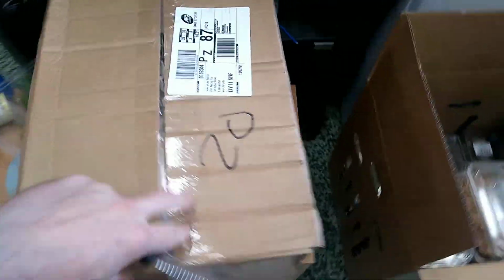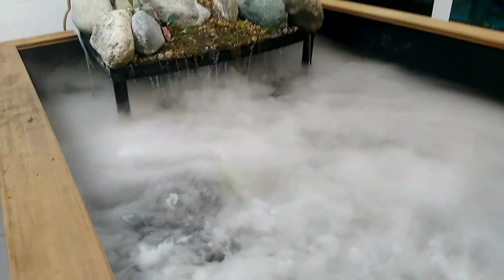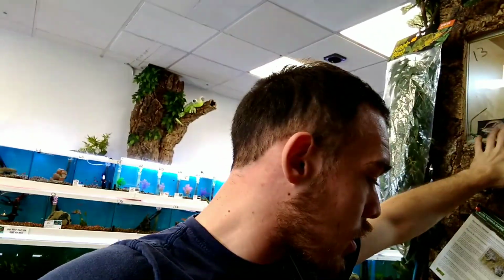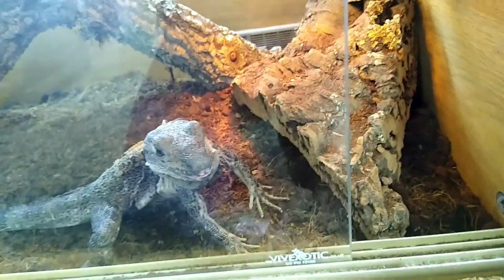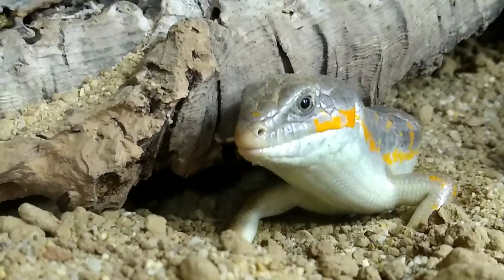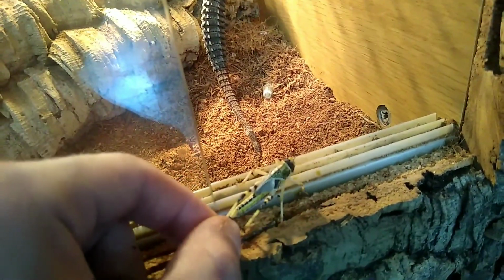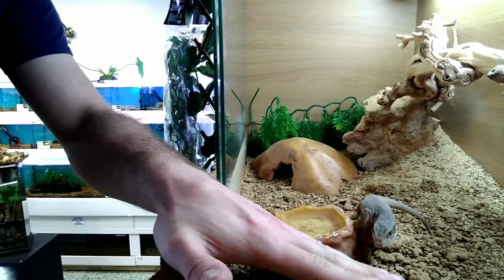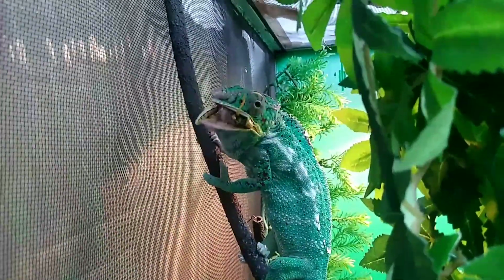Delivery Day, Hand Feeding All The Lizards I Get BIT (Snake Island Exotics)